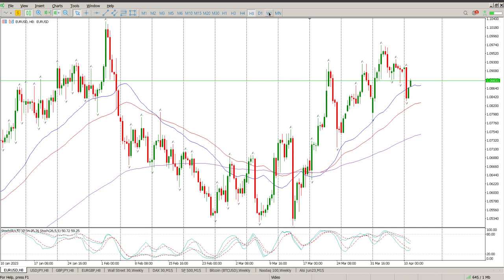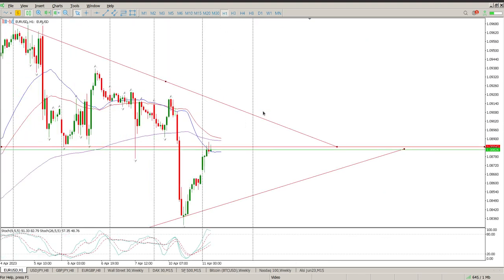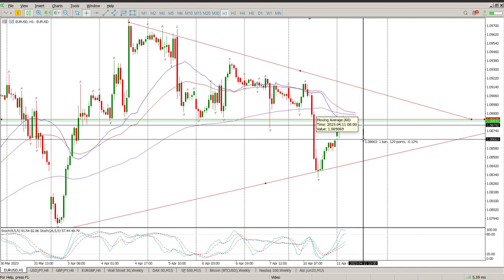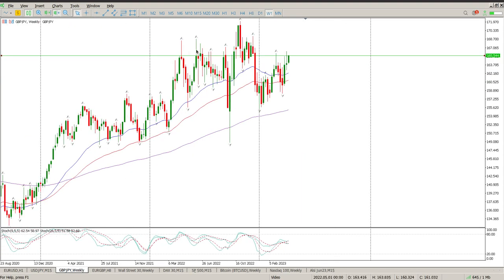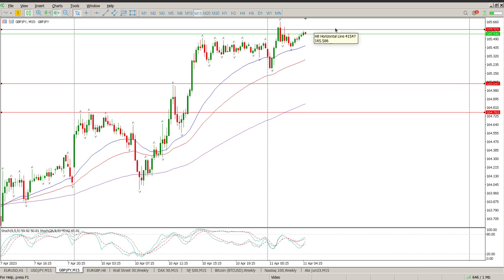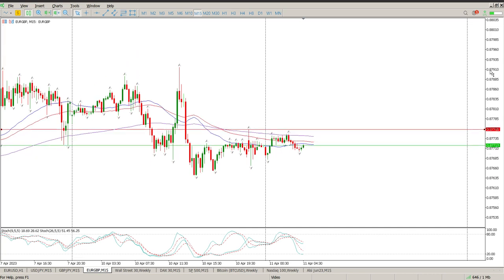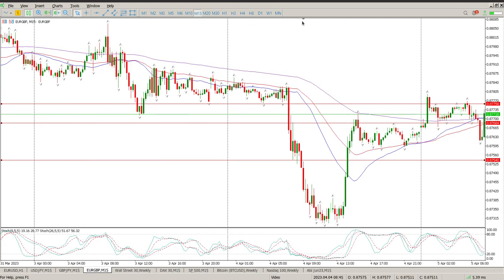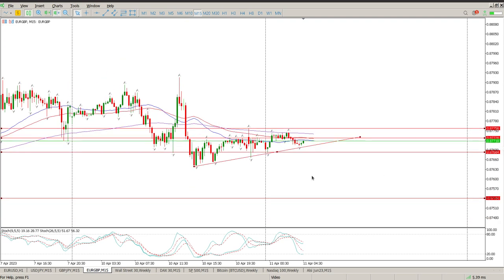EUR/USD Forex Today 11 April 2023 Day Trade Setups and Daily Technical Analysis. Learn to trade